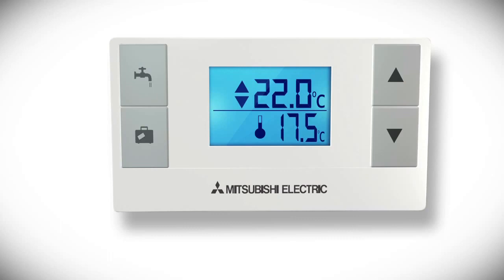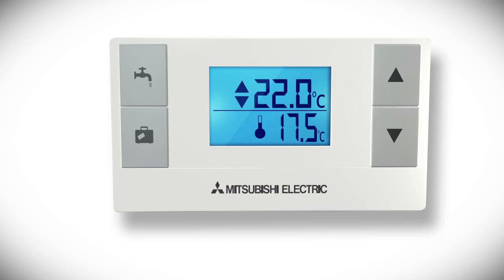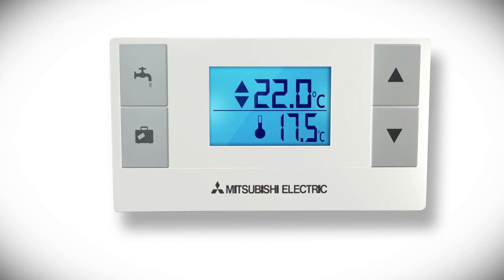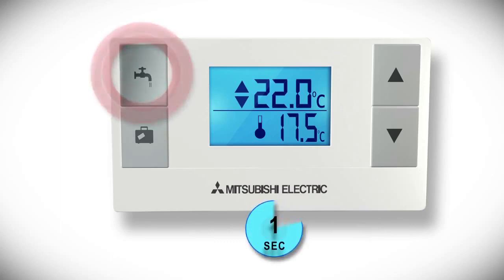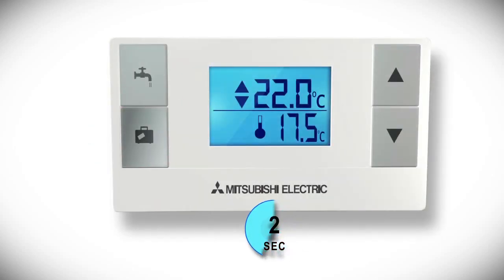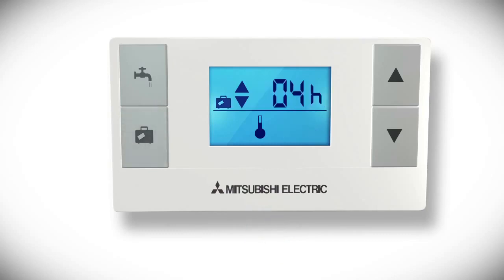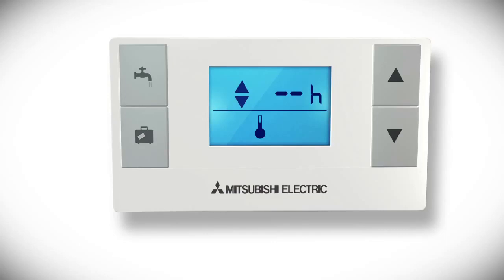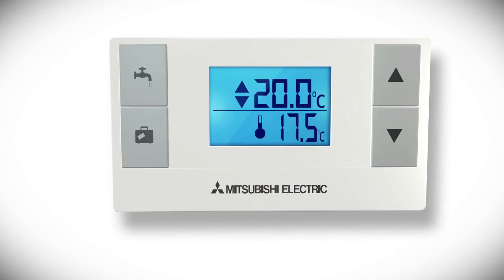Mitsubishi Electric Ecodan FTC5 - Using the wireless controller.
Instructional video on the basics of using the Mitsubishi Electric Ecodan Air Source Heat Pump FTC5 wireless controller in general.